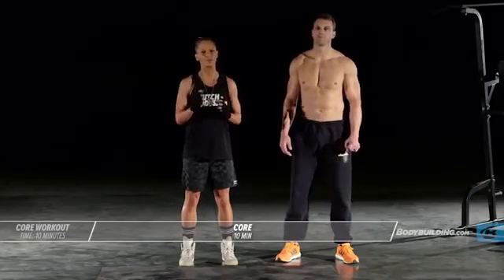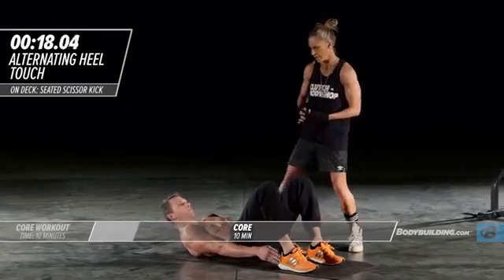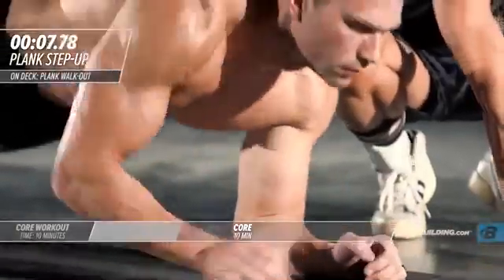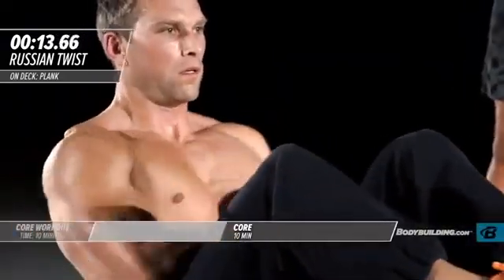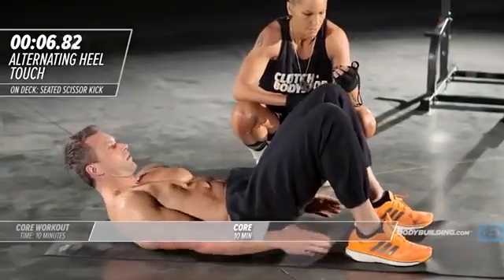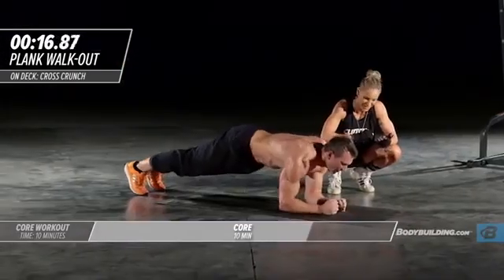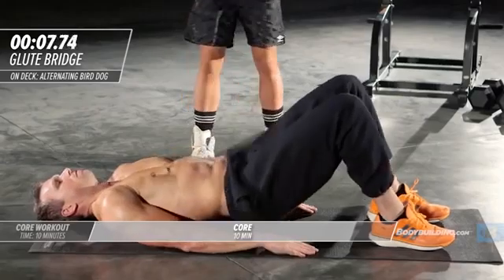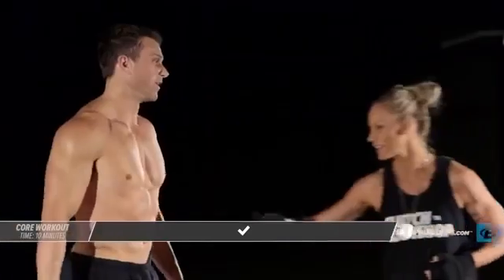At_Home_Core_Workout___Clutch_Life__Ashley_Conrad_s_24_7_Fitness_Trainer